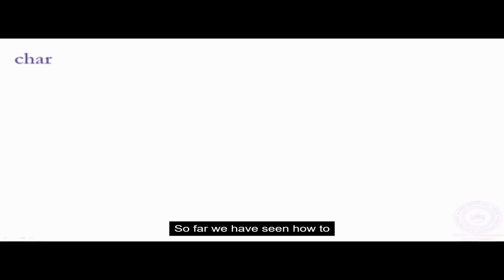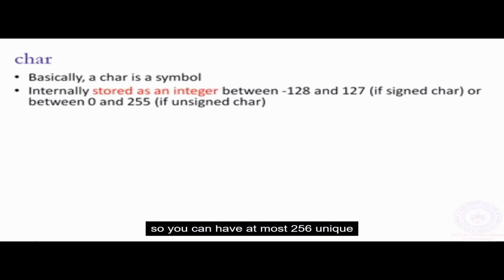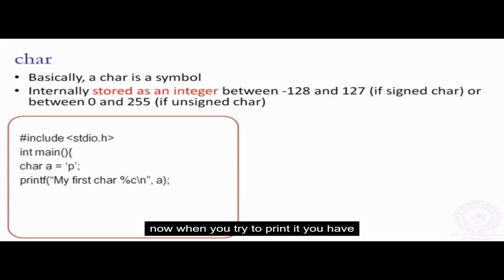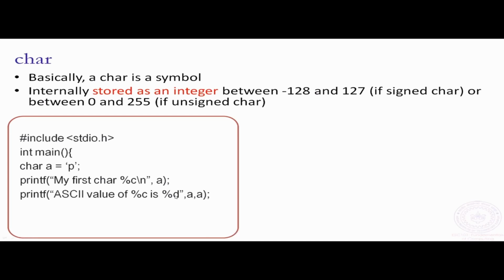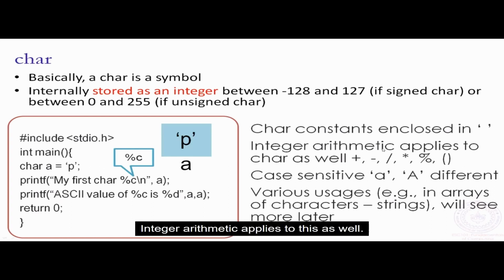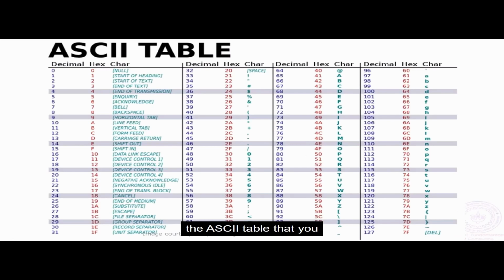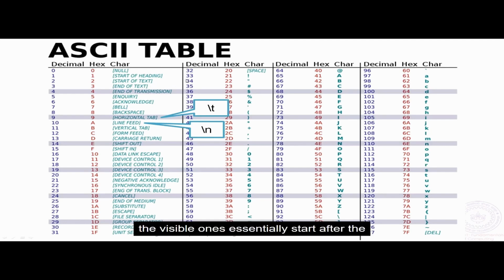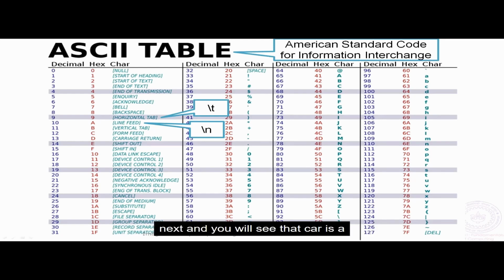L16: INTRODUCING CHARACTERS| IIT KANPUR | LEARN HOW TO PROGRAM IN C